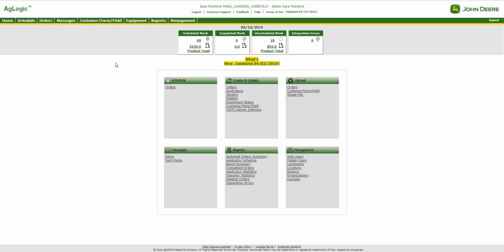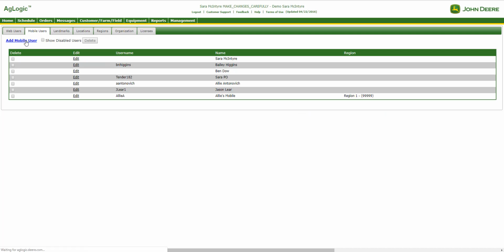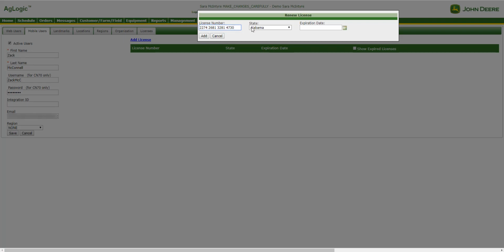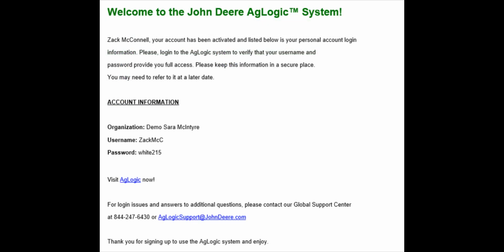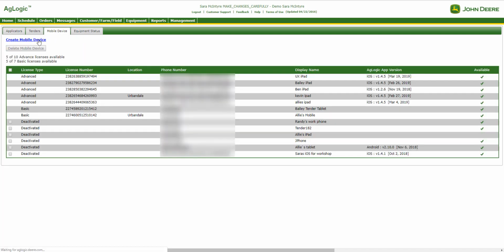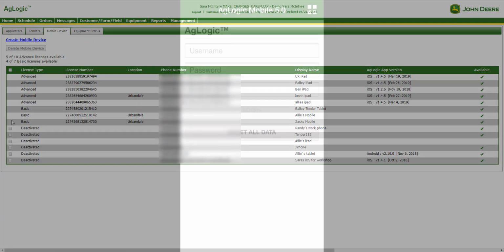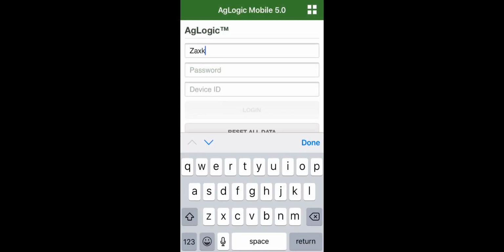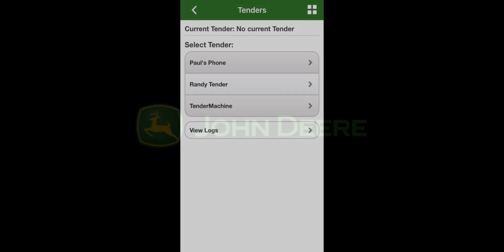How To Assign A Basic License | John Deere AgLogic™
AgLogic™ is a work-order management and logistics solution for your custom application fleet. This video will show viewers how to assign an AgLogic basic license to a mobile user.